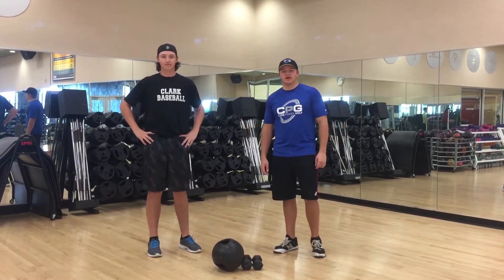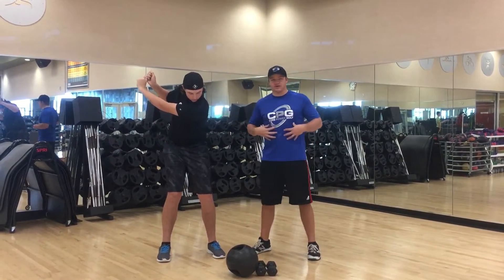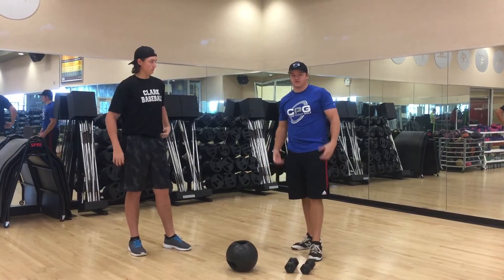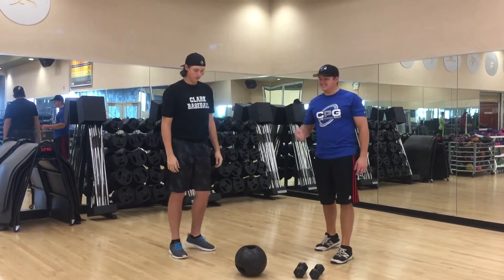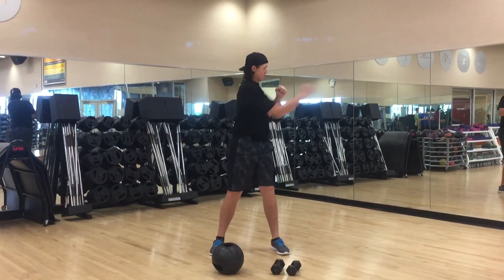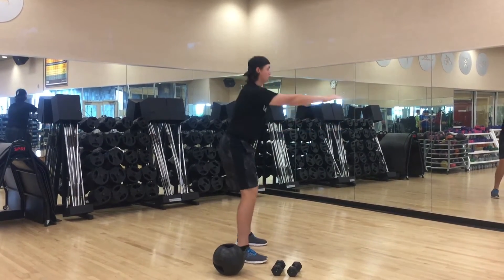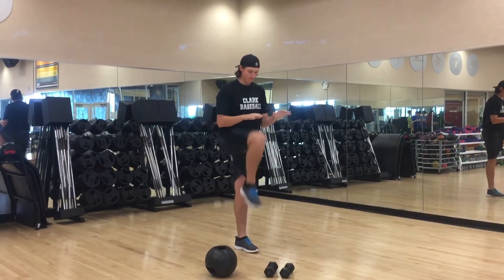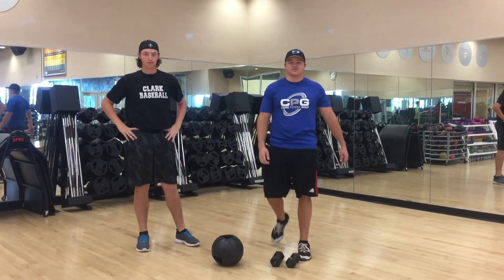Golf Fat Burner - Cycle workout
Great cycle workout to improve those golf muscles and burn some fat at the same time.